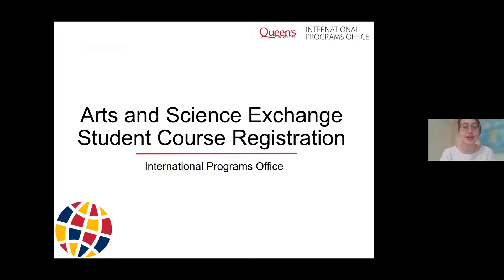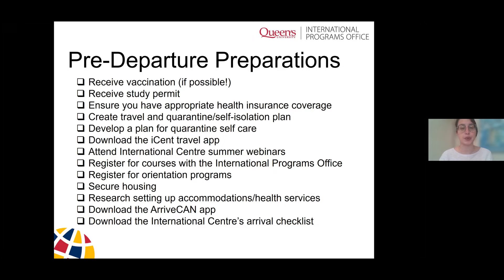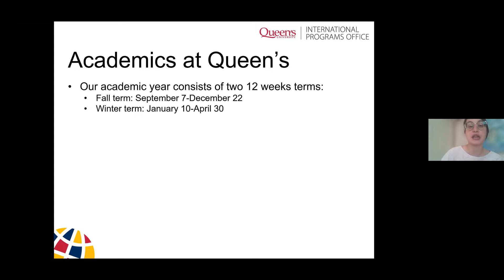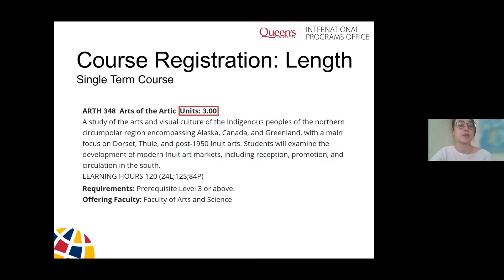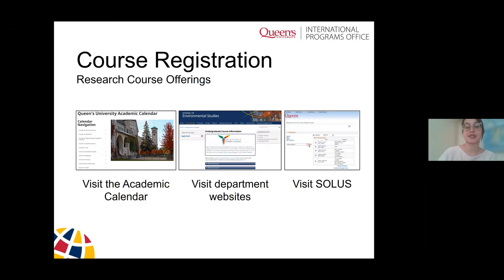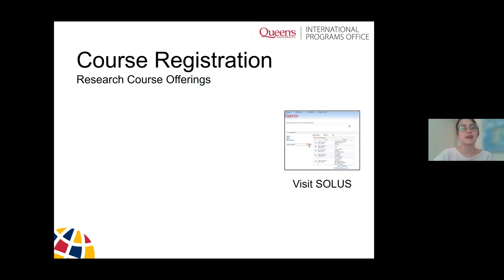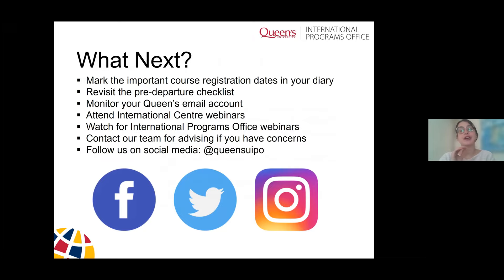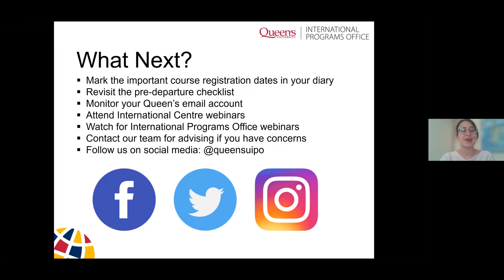Learn About Course Registration at Queen's: Winter 2022 Arts and Science Exchange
In this session, we will discuss:
- Academics at Queen’s
- COVID-19 Impacts
- Registration Instructions
- Your Questions